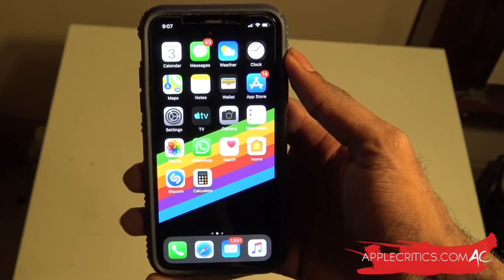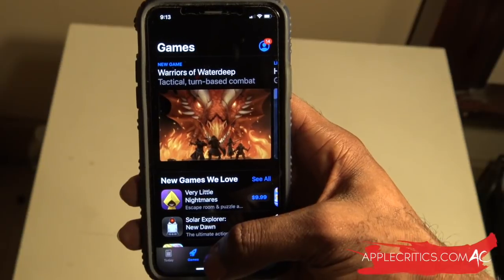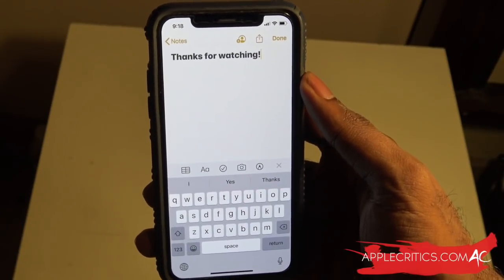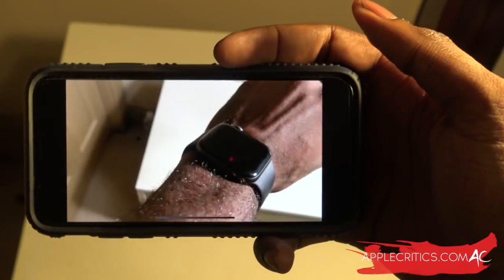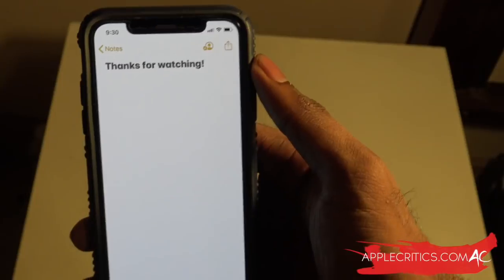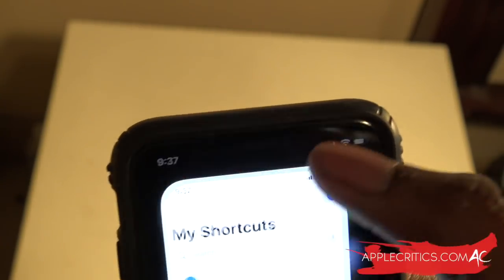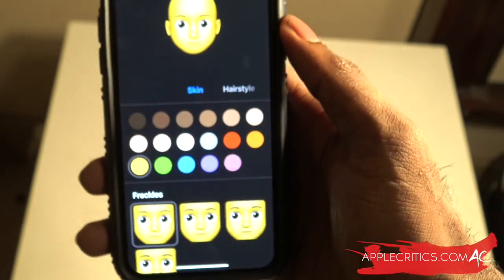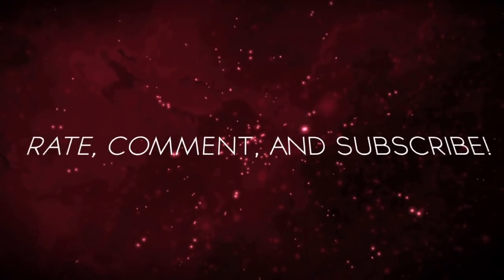iOS 13 Hands On! Dark Mode, Volume Changes, and Top Features!